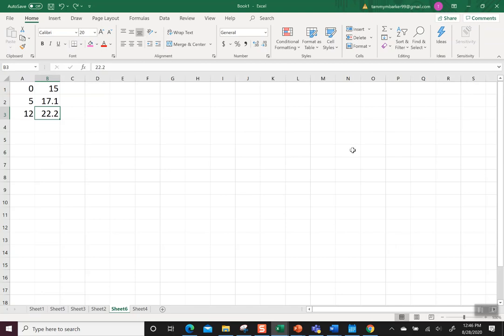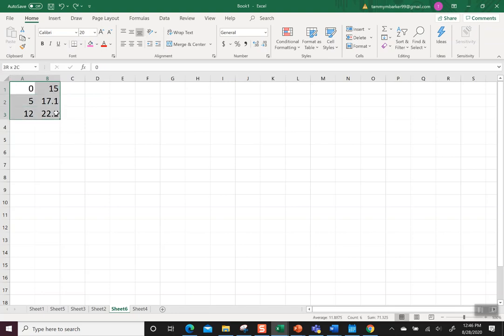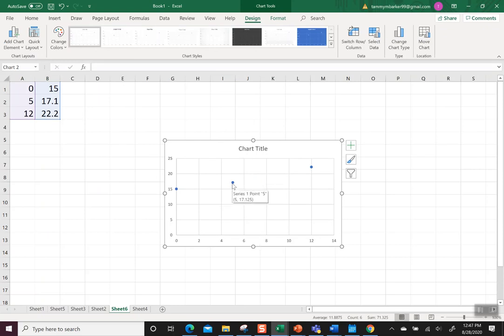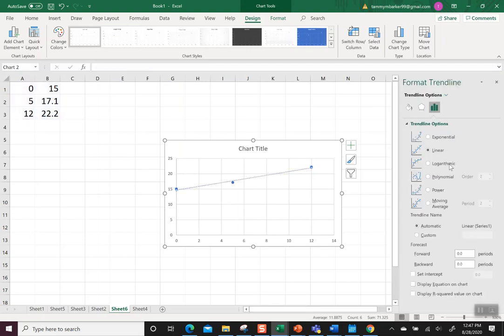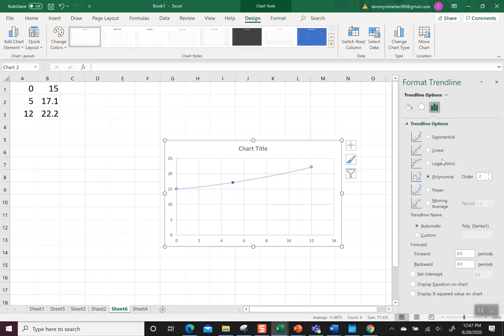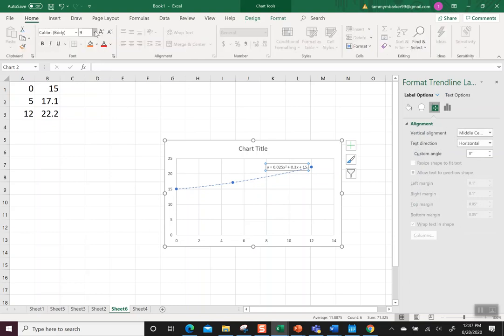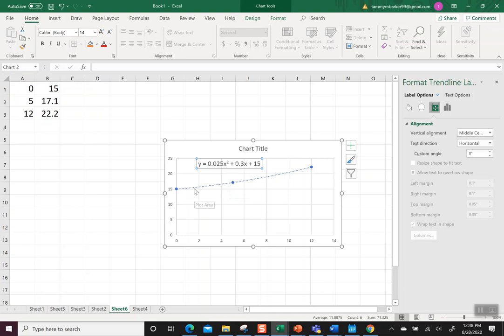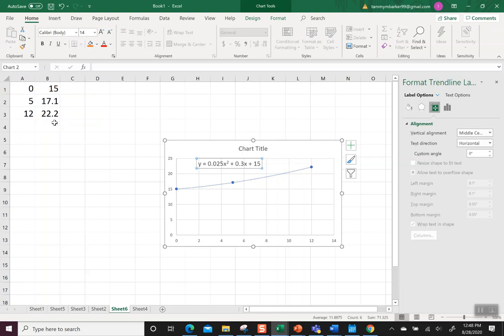Excel Quadratic Trendline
A quick video to show how to use the trendline in Excel based on data points and how to display the equation on the chart.